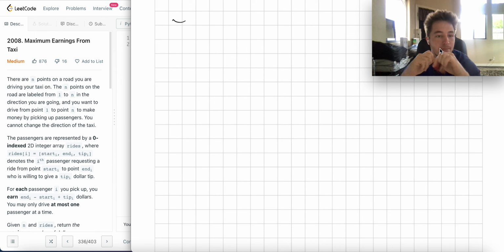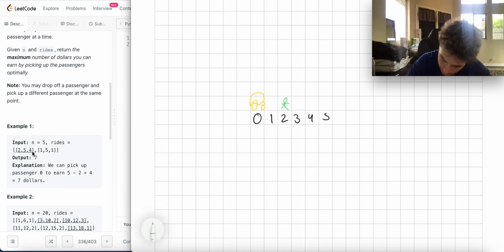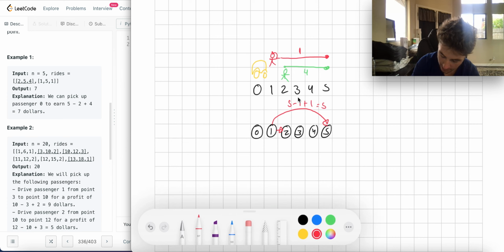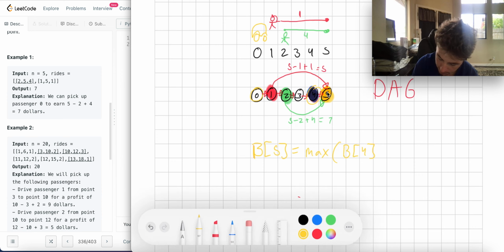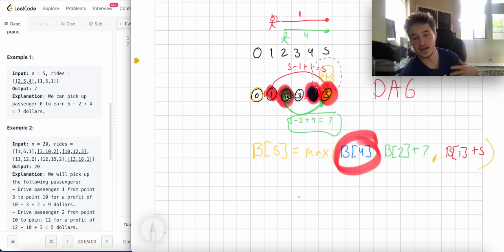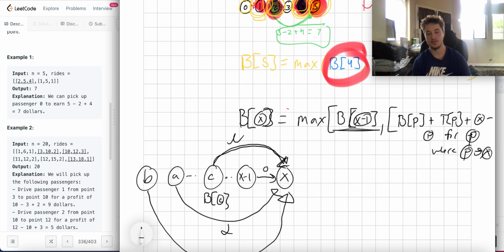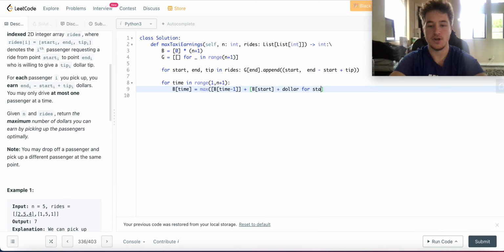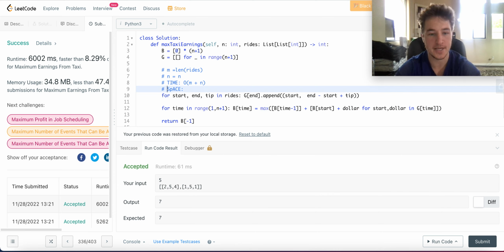Leetcode 2008. Maximum Earnings From Taxi